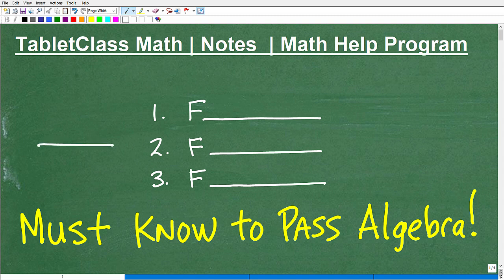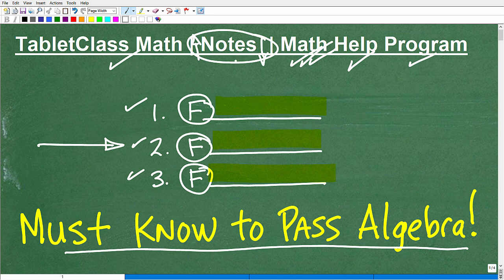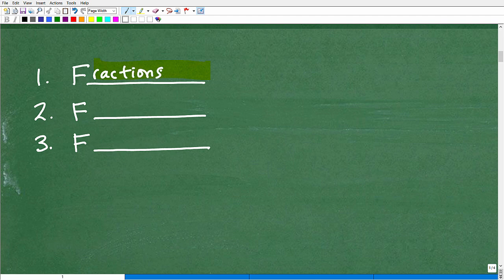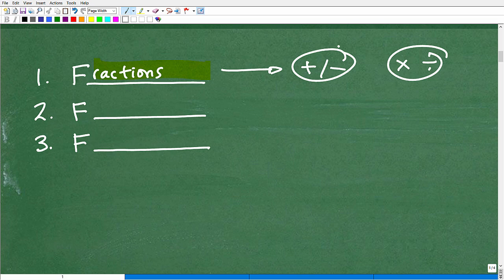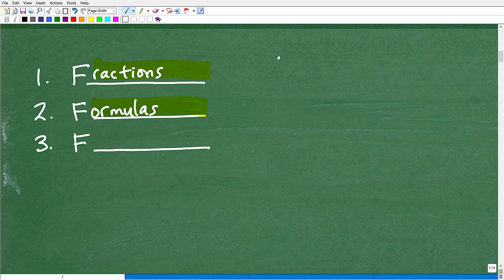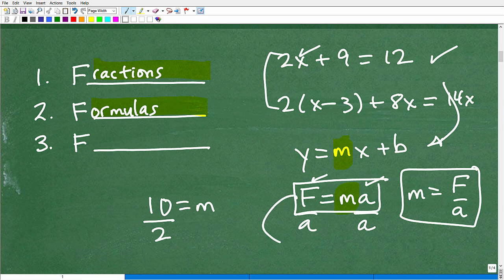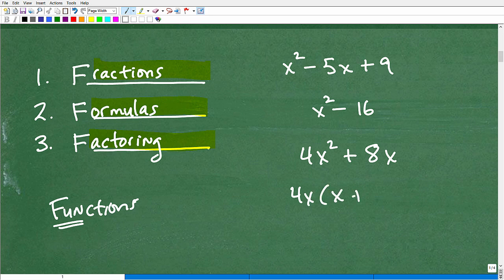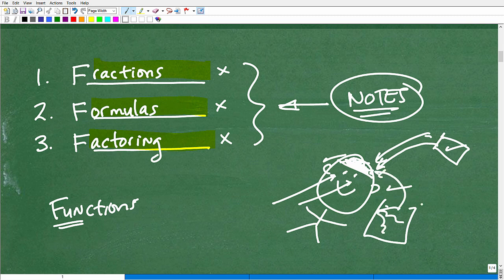Not PASSING Algebra if you Don’t Master The 3 F’s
Math help with passing algebra to include 3 critical math skills for success in algebra.  For more math help to include math lessons, practice problems and math tutorials check out my full math help program